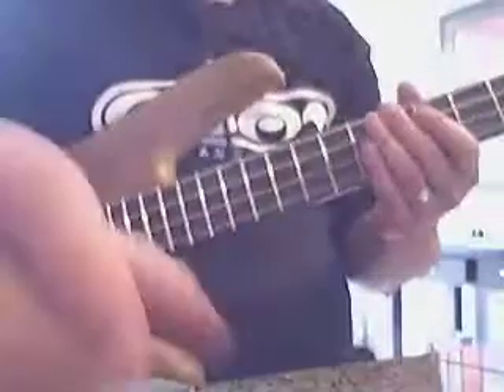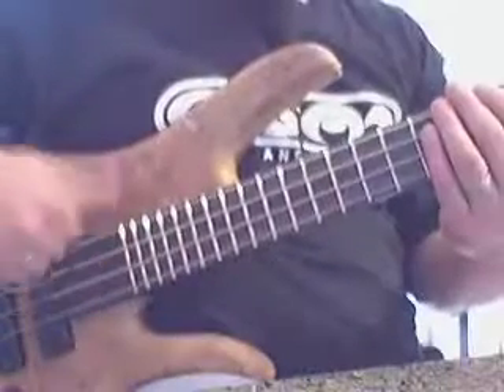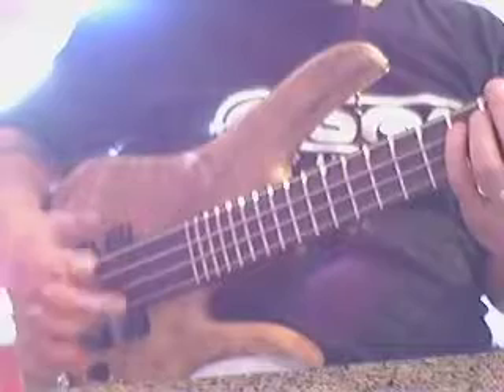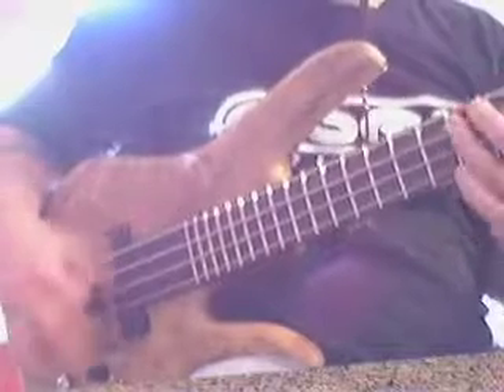more right hand AGAIN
THIS IS A RE-POST OF MY ORIGINAL "More Right Hand" VIDEO WHICH STOPPED PLAYING PROPERLY IN YOUTUBE...

A continuation of right hand techniques using the thumb...